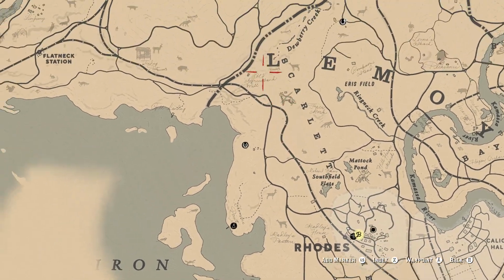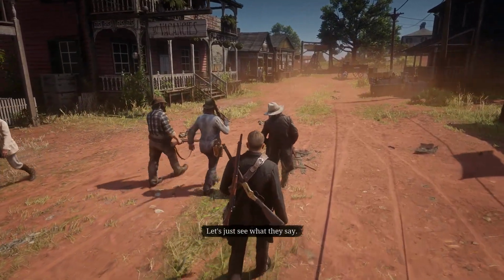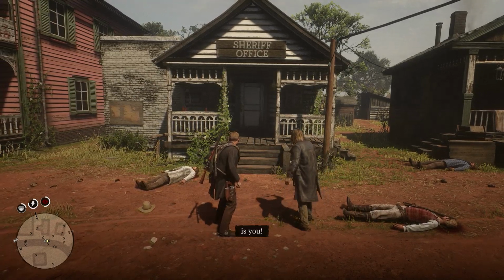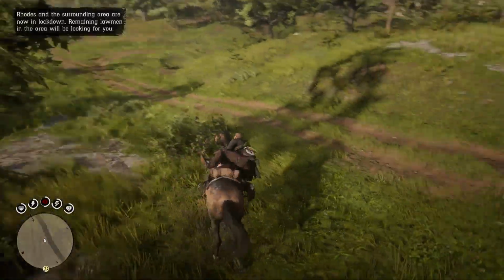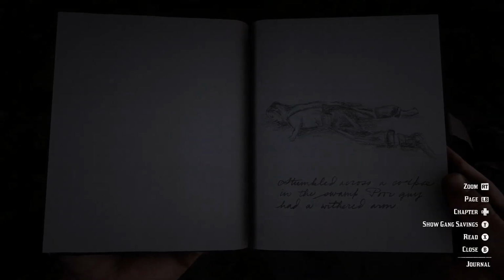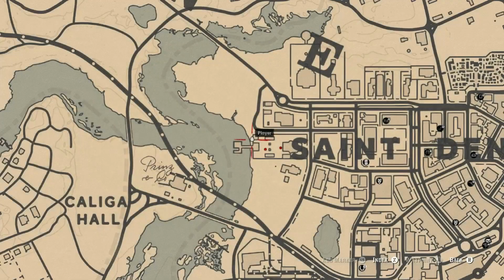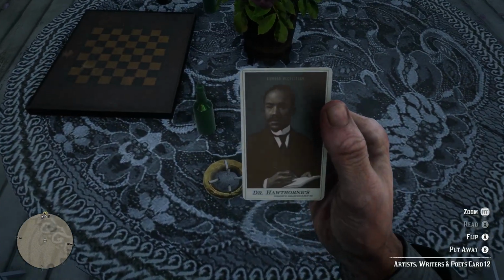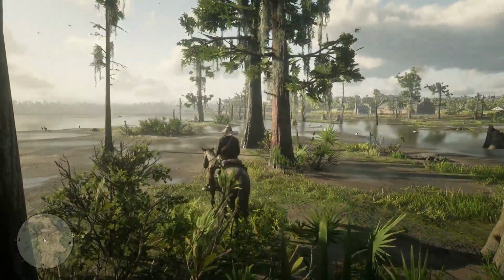A SHORT WALK IN A PRETTY TOWN | Red Dead Redemption 2 [Ep. 55]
In this episode we bring an owl feather and panther pelts to the trapper, whilst also finishing a rank of Gambler and Survivalist, in the process assisting the moonshiners one last time. We then meet with Bill, Micah and Sean in Rhodes as we plan to meet the Sheriff for another job, only to find it to be a trap with fatal consequences. We then spend some time grabbing oddities around Lemoyne...